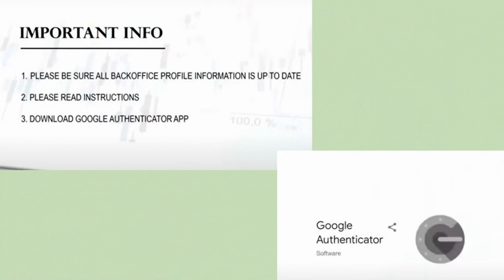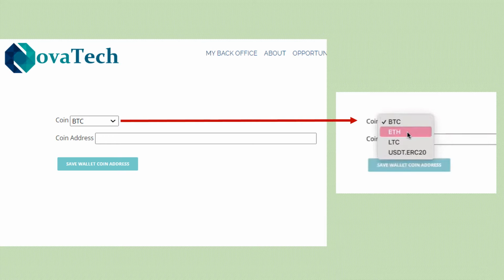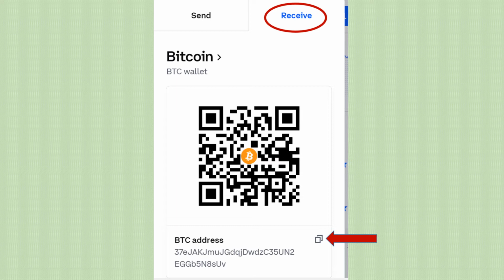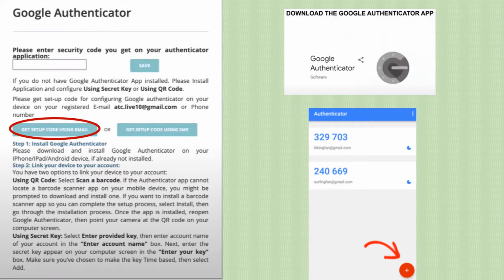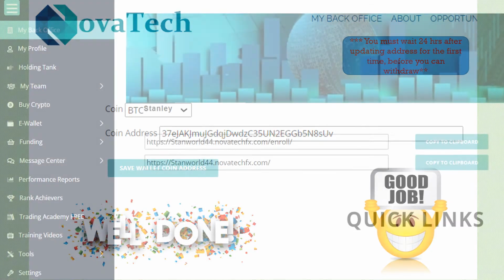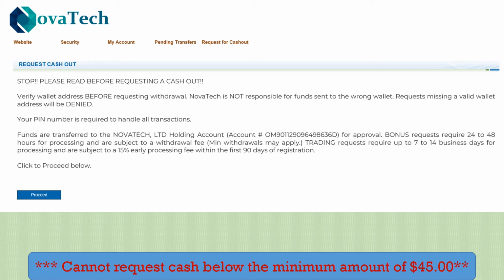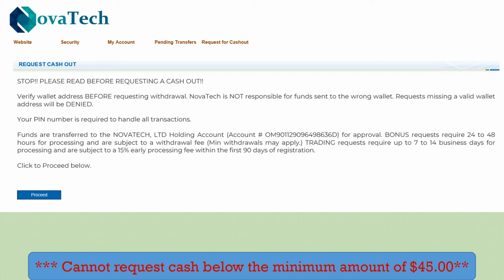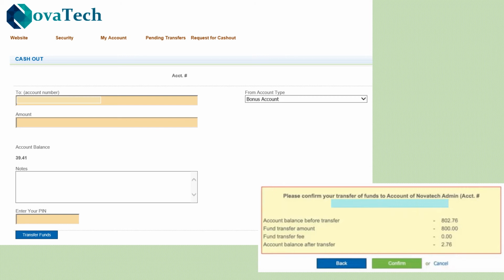How to Add Your crypto address, Setup 2FA & Withdraw from NovaTech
I walk you through all the steps on how to Add you crypto address using CoinBas.  We setup the 2FA using Google Authenticator.  We also see all the steps on how to Withdraw money from NovaTech.

"NovaTech will give a commission once you register and fund your account"
** ONLY OPEN THE ACCOUNT WHEN YOU'RE READY TO FUND IT.  It will be deleted if you don't fund it within the first 48 hrs after opening it.  And you'll need to re-register with a new email and username.

We both get a bonus when you open and fund the account